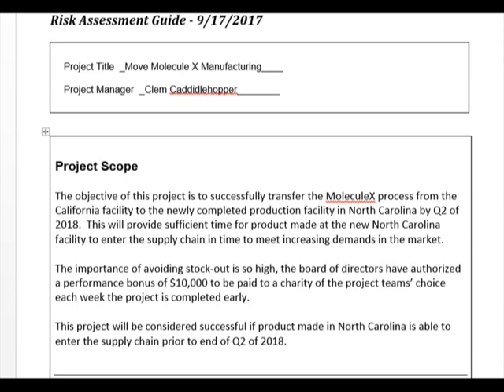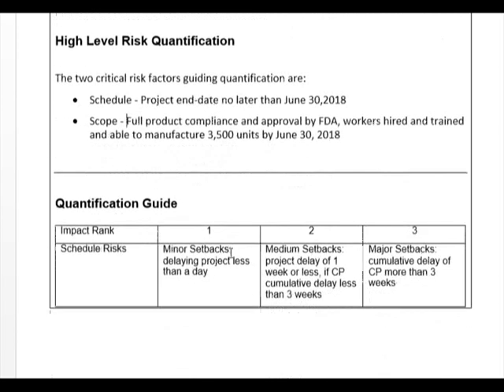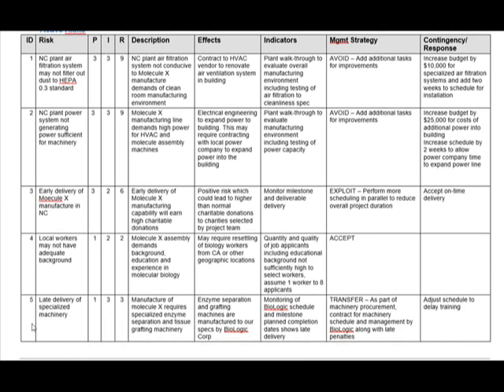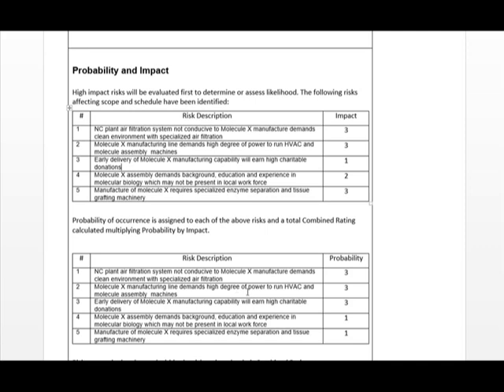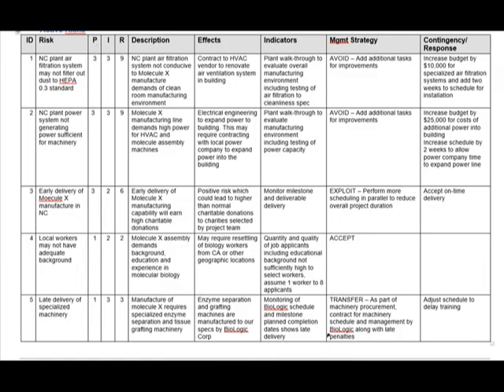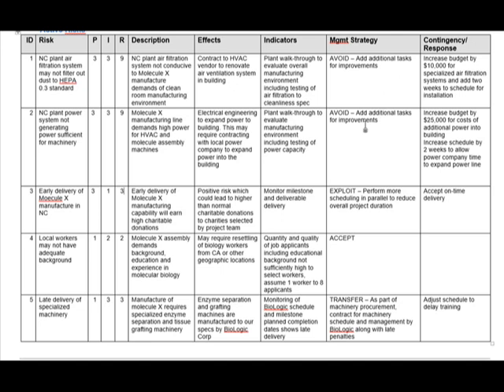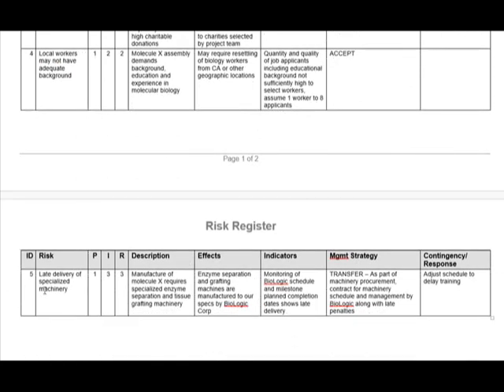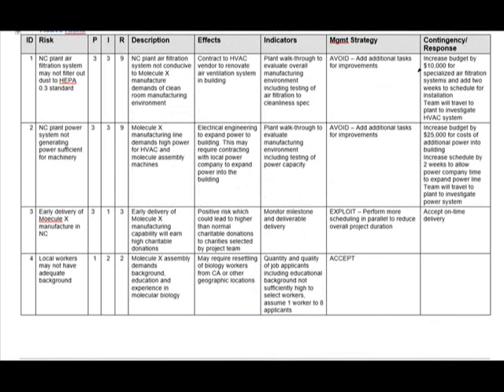X440 4 Module 5 Assignment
University of CA Berkeley Extension X440.4 Project Schedule and Risk Management - Module 5 Risk Assessment Guide and Quantified Register - Presented by Anthony Minstein, PMP, CSSMBB, CSM